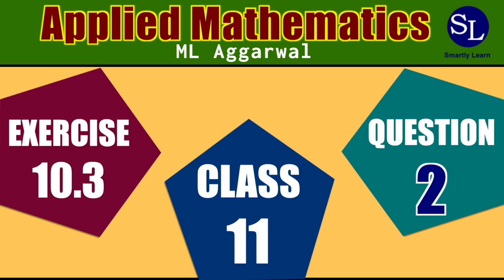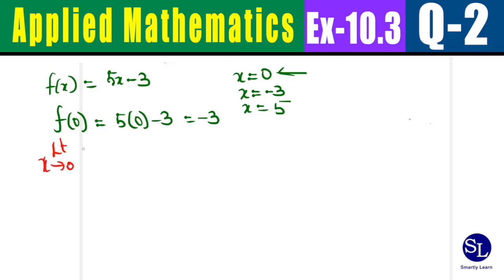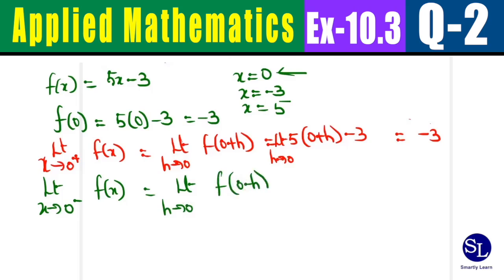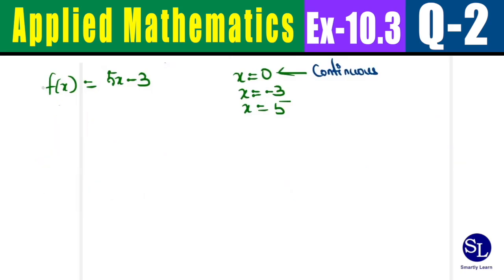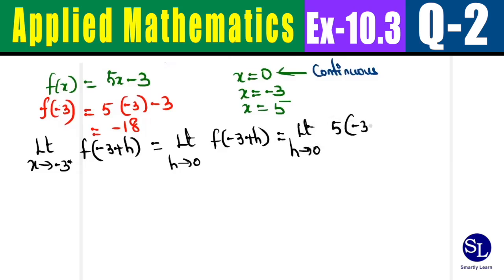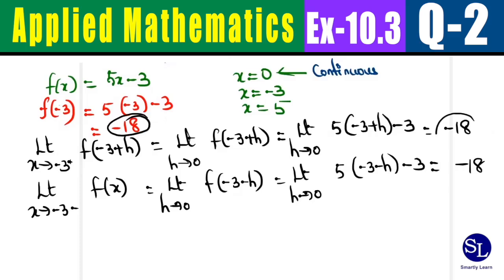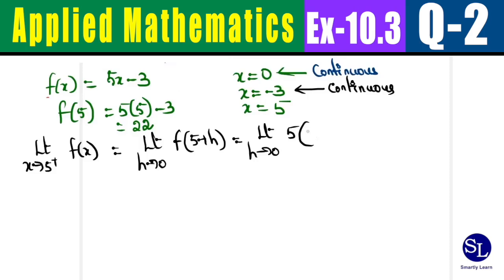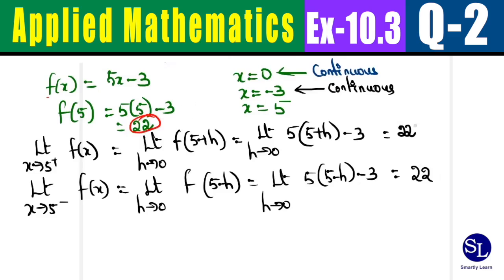How to Prove a Function is Continuous | Class 11 Applied Mathematics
Prove that f(x) = 5x - 3 is continuous at x = 0, x = -3, and x = 5 | Class 11 Applied Maths | ML Aggarwal Ex 10-3

This video teaches the step-by-step method to prove continuity of a function using the definition of limits and continuity.

Perfect for Class 11 students preparing for CBSE board exams and NCERT learners.

What you'll learn:

The definition of continuity at a point
How to check if f(x) = 5x - 3 is continuous at multiple values
Step-by-step solved example from ML Aggarwal Ex 10-3

Topics covered: Limits and Continuity, Applied Mathematics Class 11, CBSE Math, Continuity of Linear Functions

Best for: Class 11 students, CBSE board exam prep, NCERT Applied Mathematics

Chapters: Limits and Continuity (Chapter 10) — Exercise 10.3 — Question 2